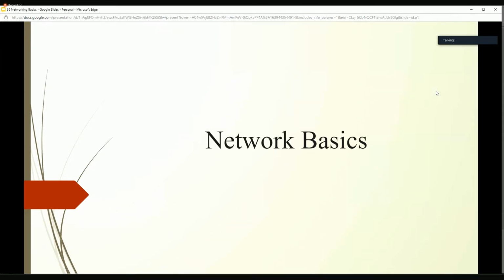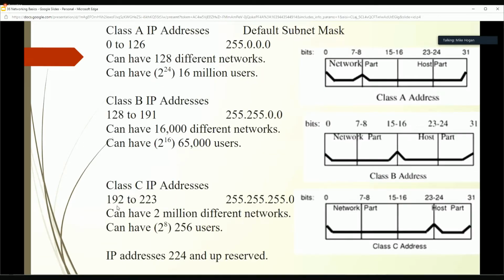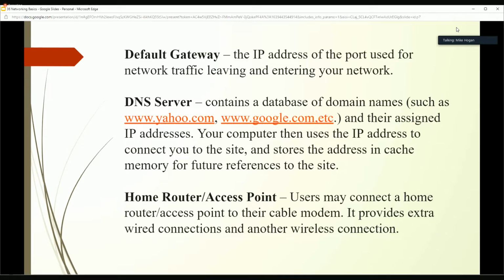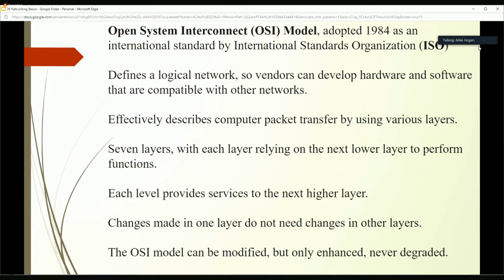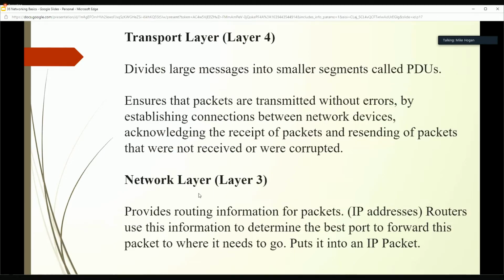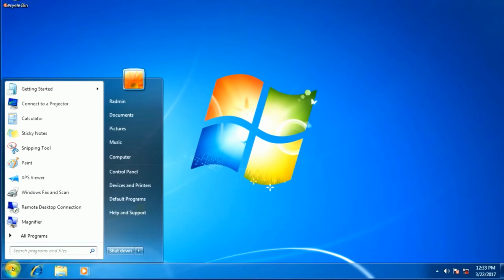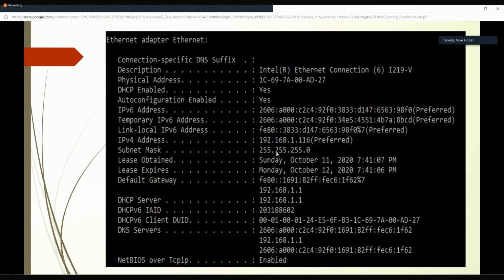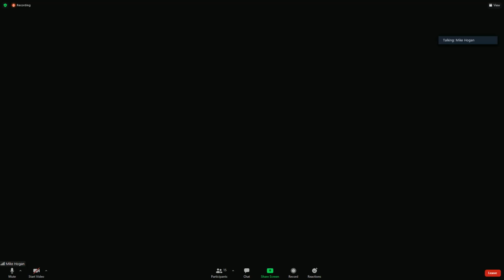12-13-21 CWA TKT Class 11